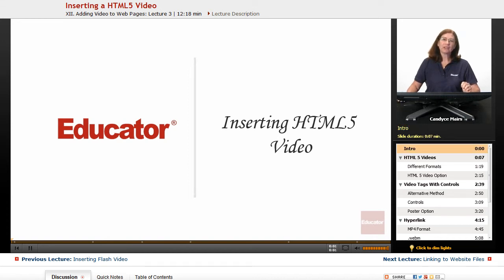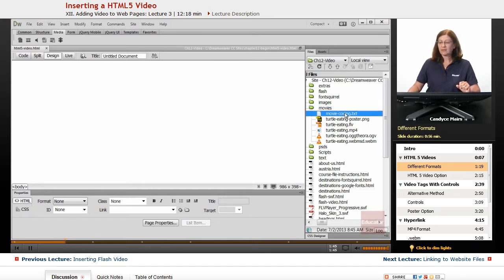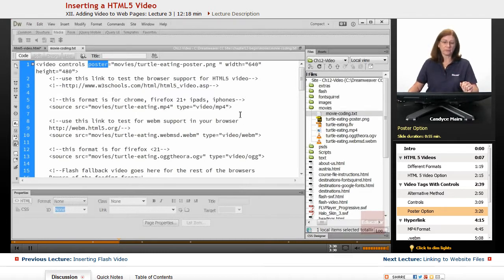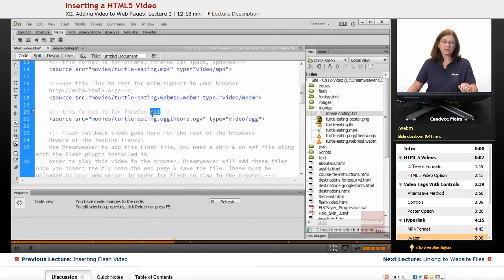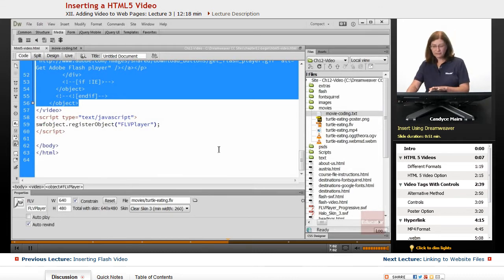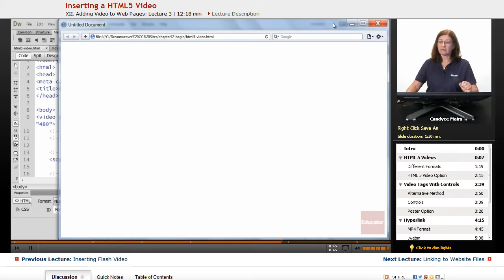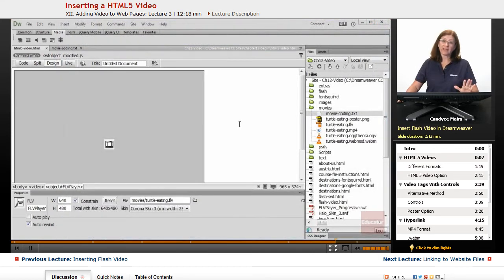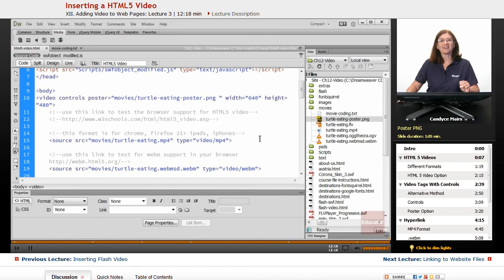"Inserting a HTML5 Video" | Adobe Dreamweaver CC with Educator.com